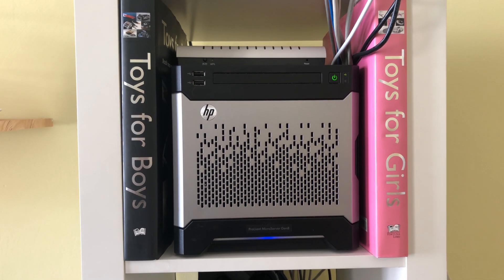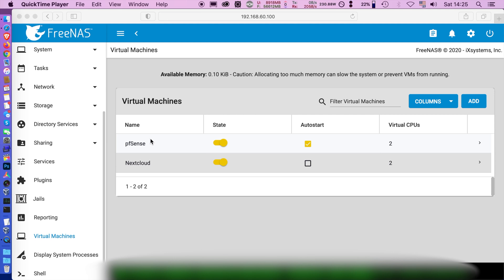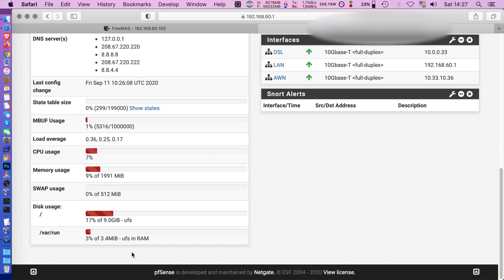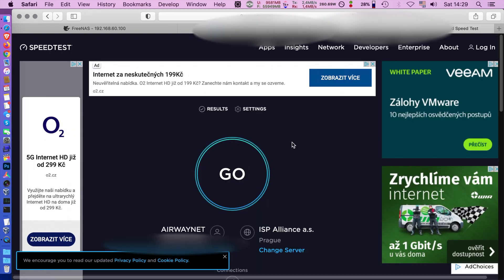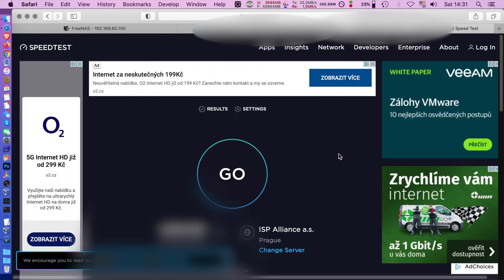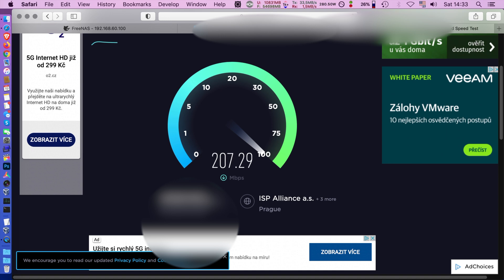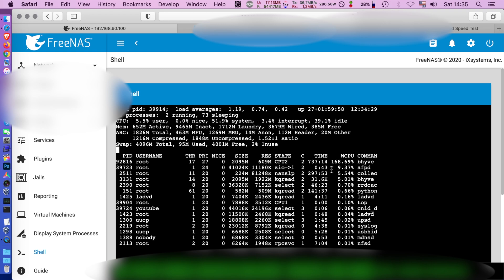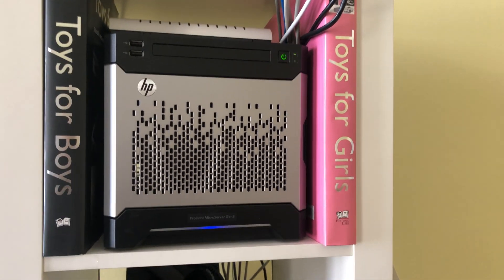Virtual pfSense on FreeNAS - thoughts and performance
I've been running a virtualised pfSense VM on FreeNAS in my HP MicroServer. It's stable and performs well, but with some caveats. In this short review video, I describe what these are.

00:00 - Introduction
00:40 - Hardware overview
01:07 - Software overview
01:30 - PPPoE does not work under bhyve, but worked under VirtualBox
02:05 - Virtual machine overview
02:43 - pfSense system dashboard
04:30 - CPU utilisation with heavy traffic
04:59 - Dual WAN gateway group configuration
06:09 - Speed test results (traffic shaper on)
07:04 - Disabling the traffic shaper and 2nd speed test run
08:00 - CPU utilisation with heavy traffic - actual numbers (top)
09:45 - Final thoughts